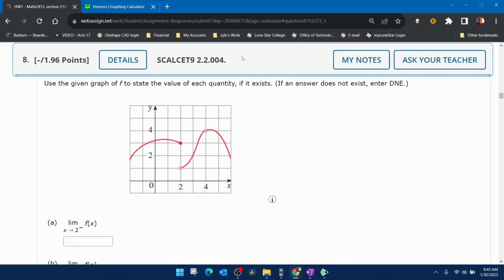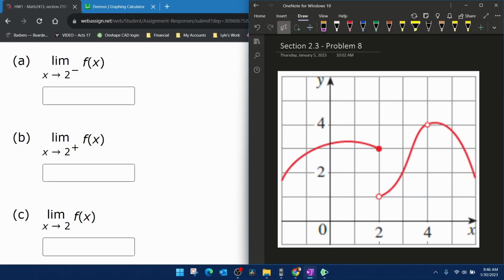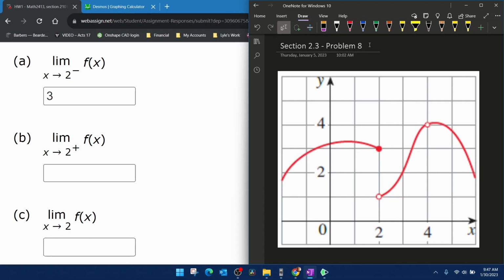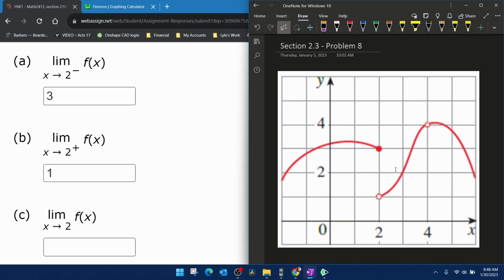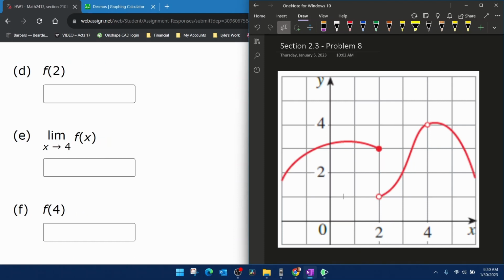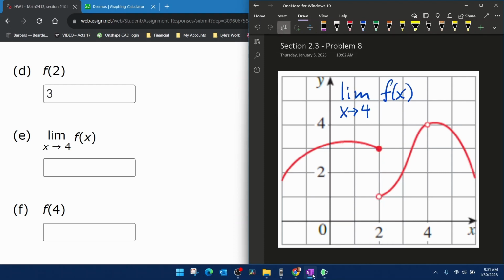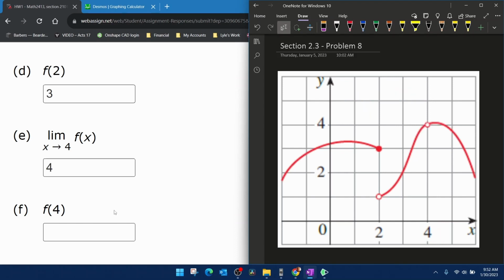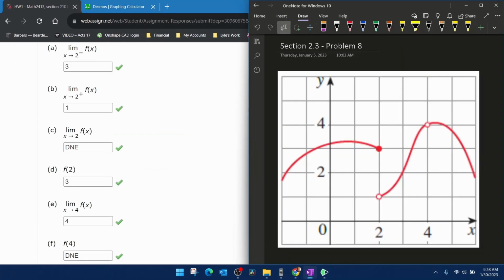Calculus 1 - HW#1 Question 2.2.004 - WebAssign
Using the graph of a function to evaluate one-sided limits, limits, and function values.